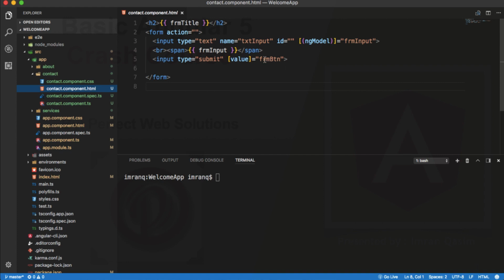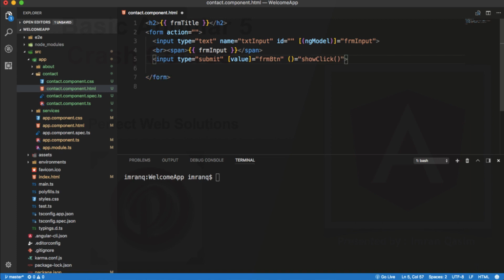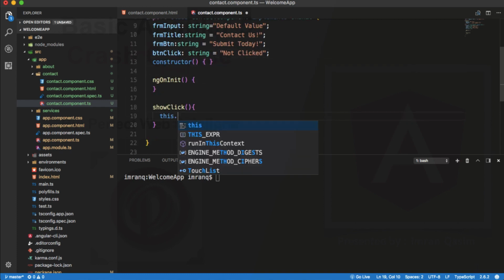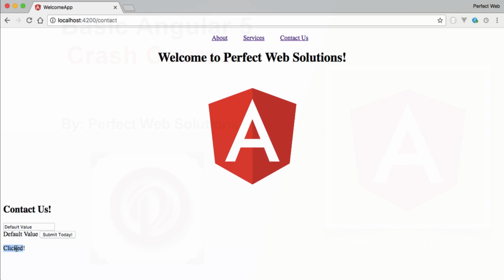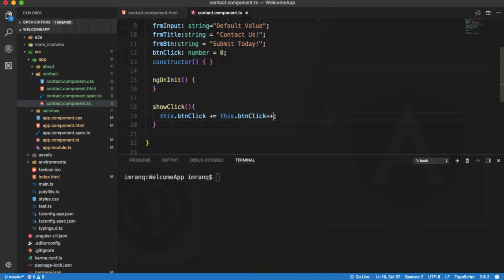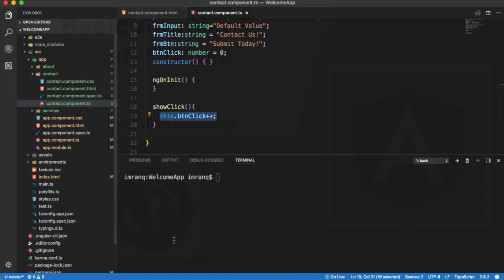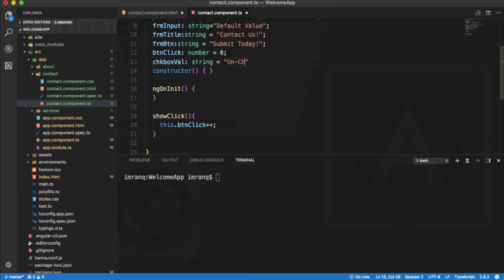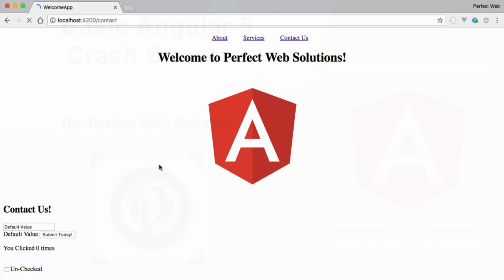Part 03 Angular 5 crash course series in English: angular 5 event binding | angular 5 event handling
Hello Friends,
welcome to part 03 of Angular 5 crash course series in Englihs by perfect web solutions. in this video tutorial, we are going to learn about the event binding, that what is event binding in angular js and how to do event binding in angular js.

Friends, agar meri explanation main koi cheez aap ko samaj nah aa rahi ho to aap neechay comment kar saktay hain taa k main next video main pehlay usay explain karoon phir next vide tutorial ko start karoon. I read all the comments. aap twitter par be apnay questions send kar saktay hain with hashtag pwsjlmpk k sath

اگر آپ کو ہماری ویڈیوز پسند آ رہی ہیں، تو برائے مہربانی لائک بٹن کو پریس کرنا مت بھولئےگا۔ اور اس کے بعد چینل کو سبسکرائب بھی ضرور کی جئے گا۔ اور بیل کے بٹن کو دبانا مت بھولئےگا۔
بہت بہت شکریہ

यदि आप वीडियो पसंद करते हैं, तो कृपया इसे पसंद करें, फिर हमारे चैनल की अधिक वीडियो के लिए सदस्यता लें और बेल आइन्स को दबाकर न भूलें।